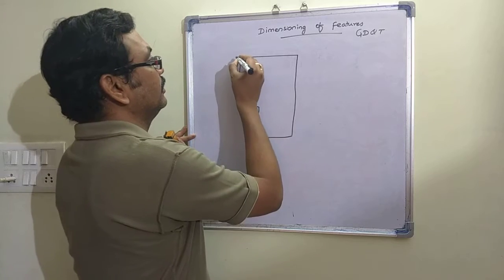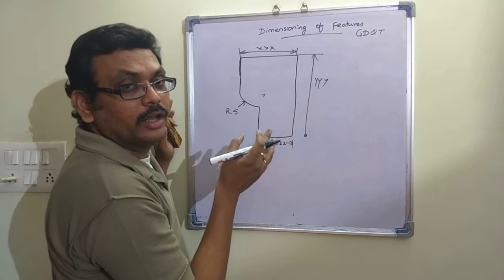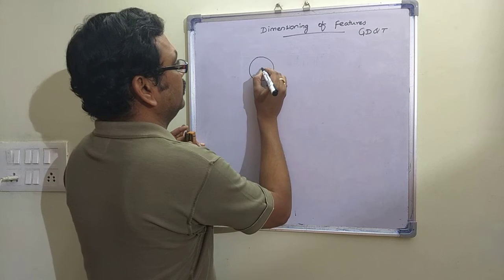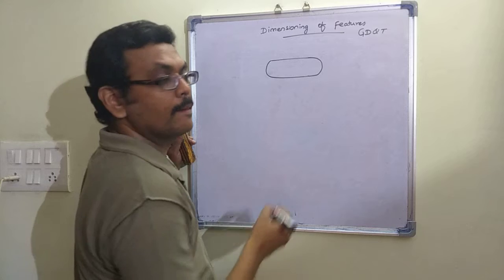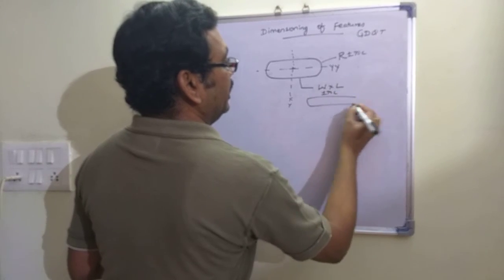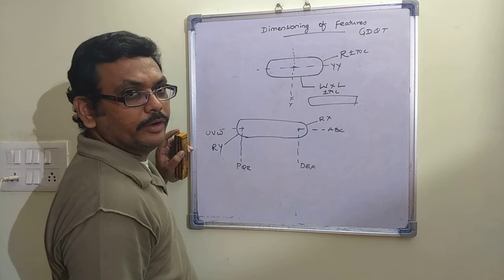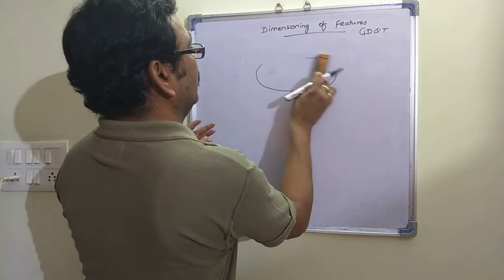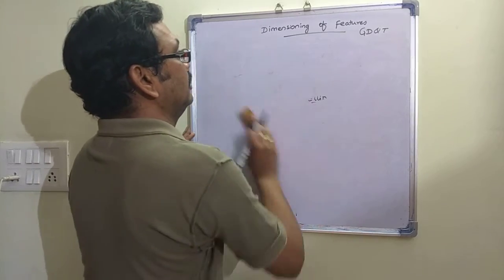DIMENSIONING OF FEATURE- GD&T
Basic Dimensioning of features